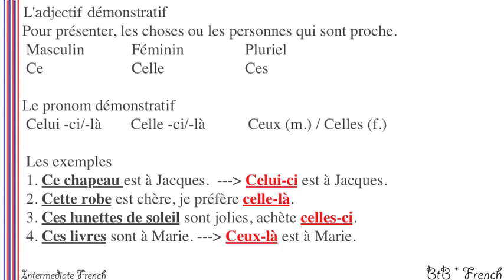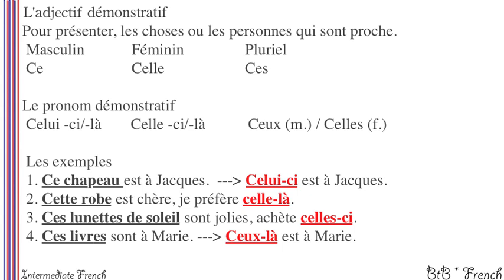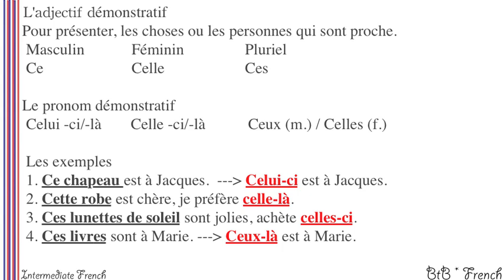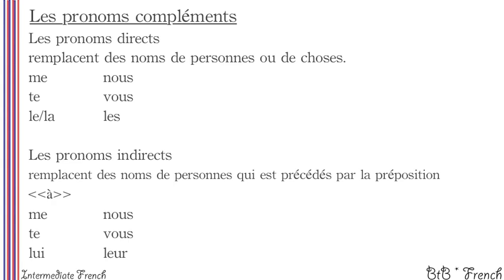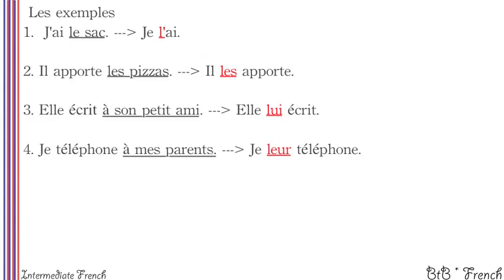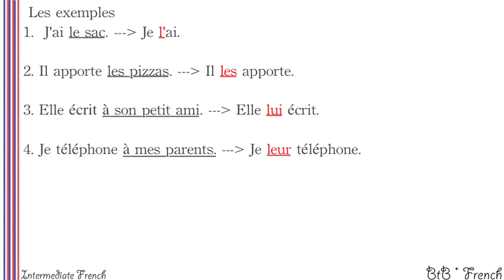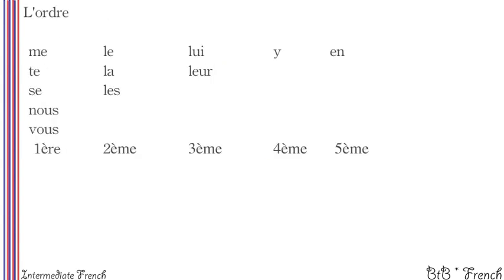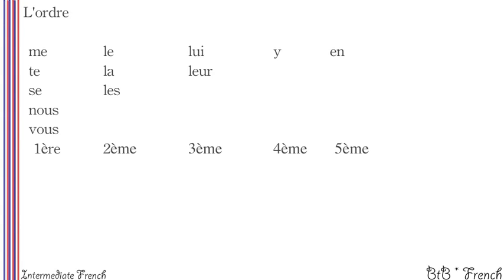Lesson 5 Les démonstratifs (Demonstratives)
In today's lesson we will be covering another important subject which is demonstrative adjectives and pronouns. Interrogatives and so much more will be covered in this lesson.